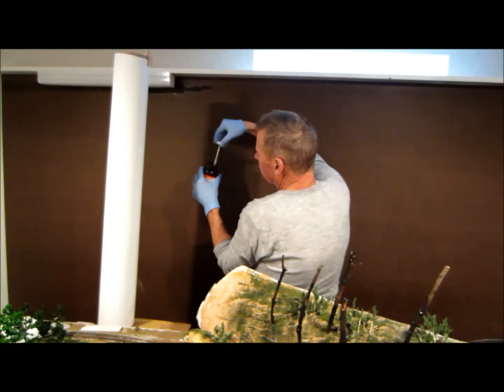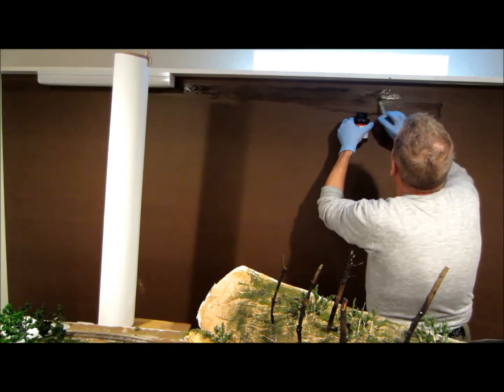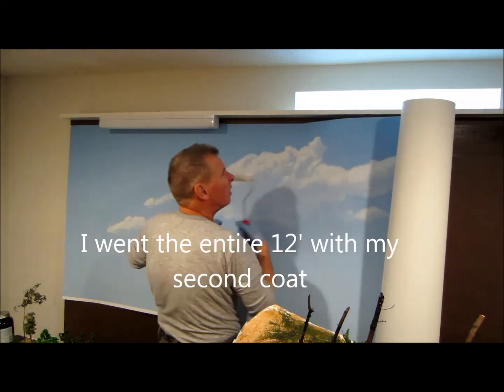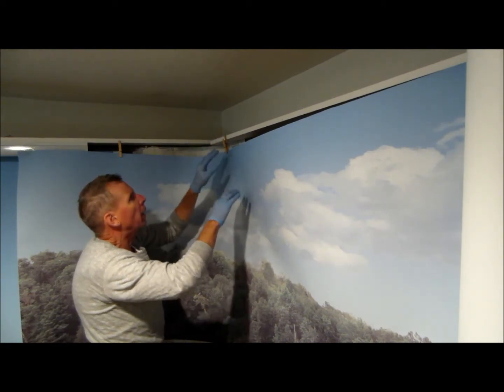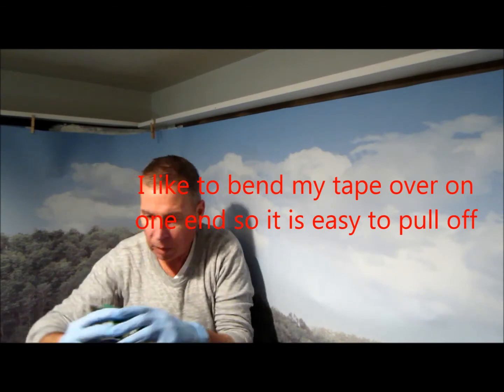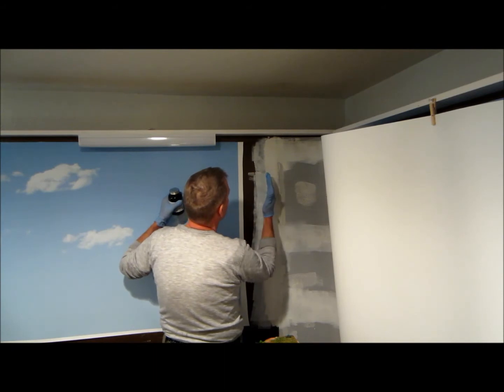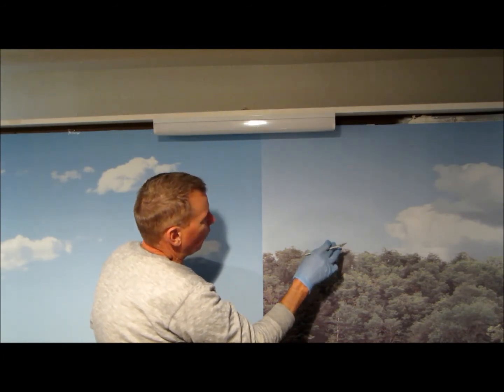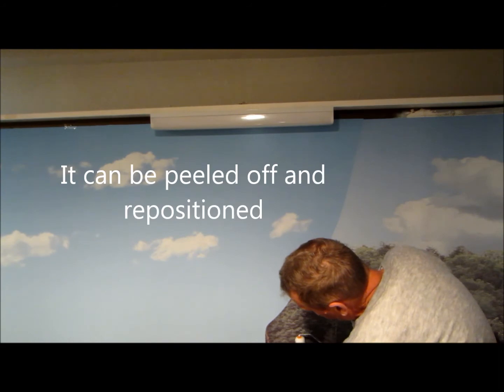Installing a Model Railroad Backdrop, Part 2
Putting the backdrop on the wall surface.  Glue (adhesive) used and technique for doing a cove and transition.